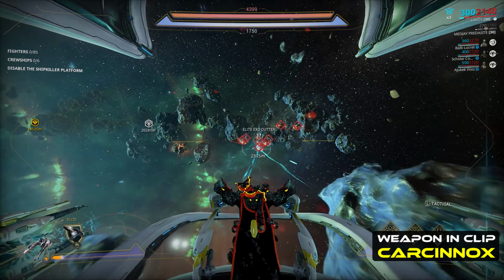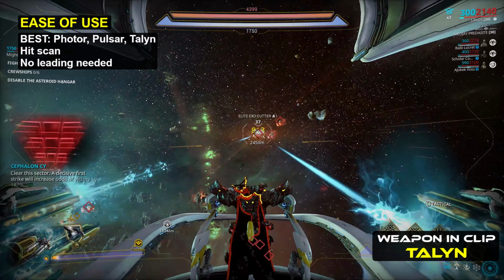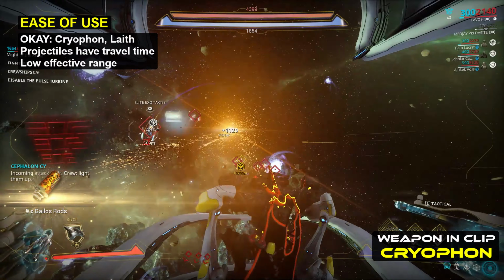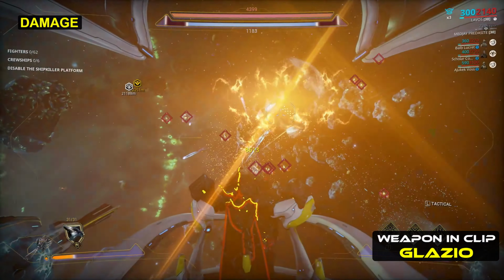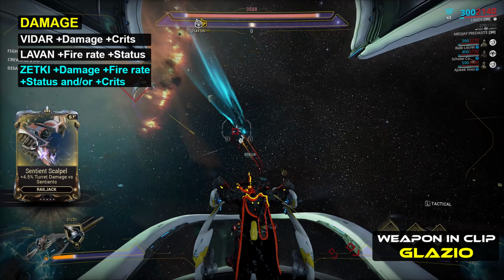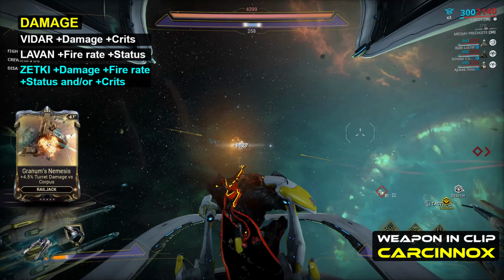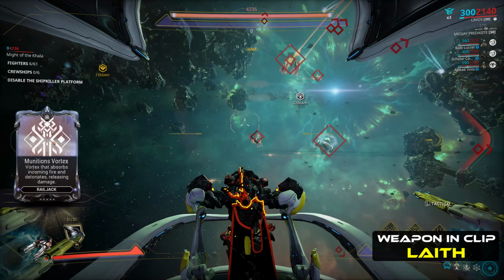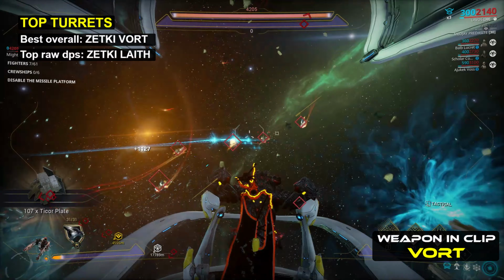Railjack turret comparison | Warframe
Out of 9 turrets with many variations (since Corpus Railjack released), I give you the very best and why in under 6 minutes.

Got any questions? Pop them in the comments or head on over to my Twitch channel and get the answer live!

Thumbnail and end screen expertly crafted by Bibiscular Designs. Check them out!

Captions provided by Malysitos